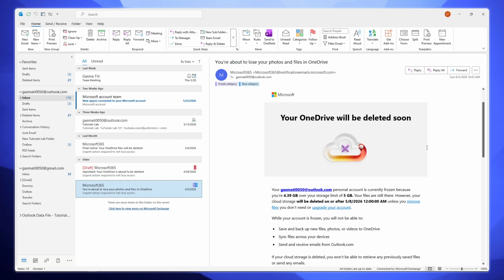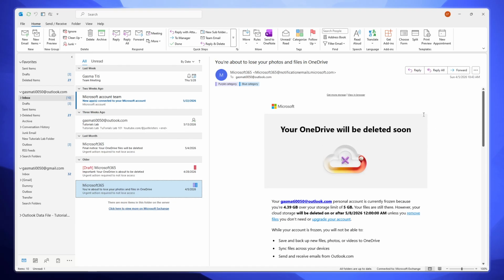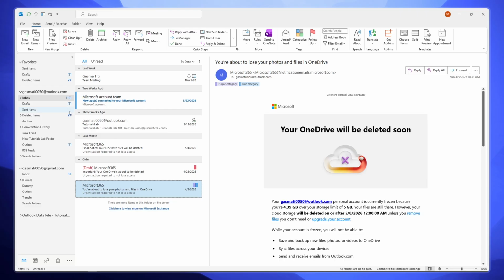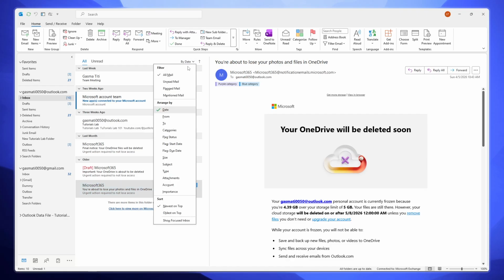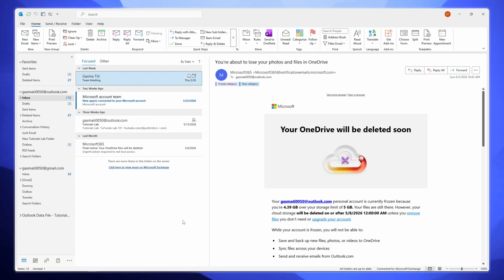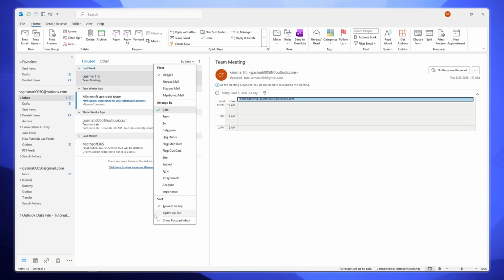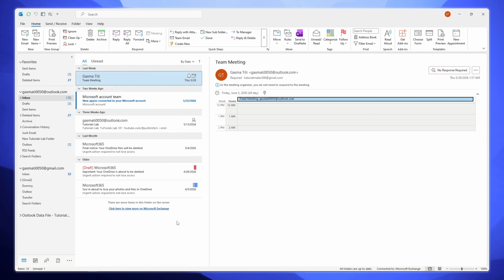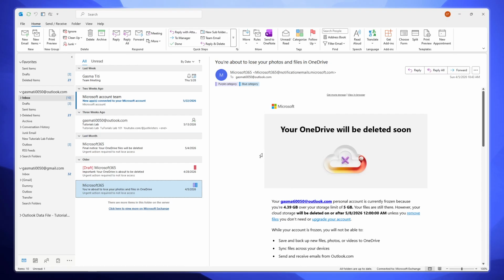How To Combine Focused And Other And Turn Off Focused Inbox In Outlook 2026 | Step By Step